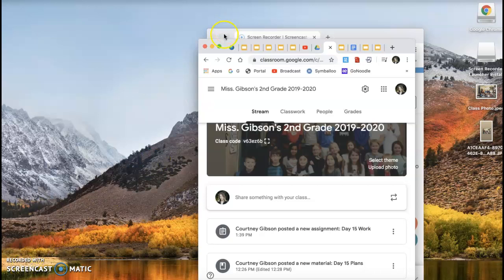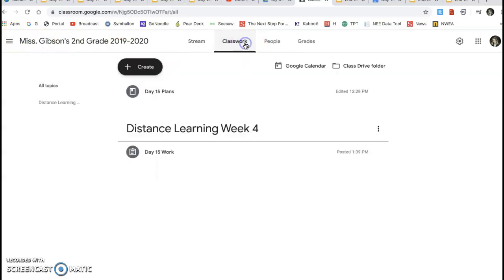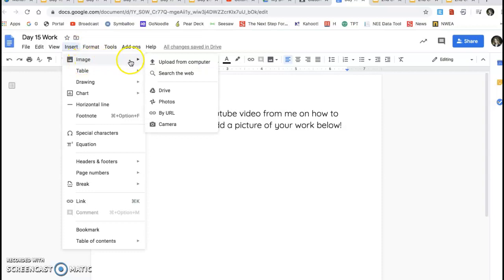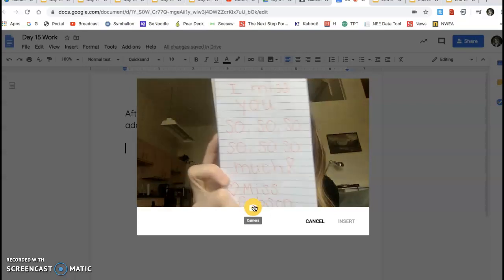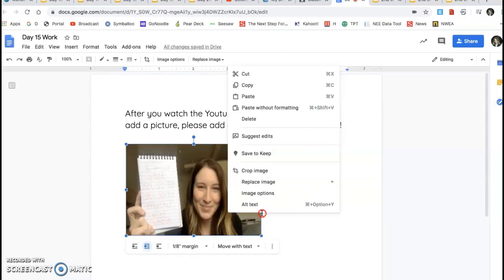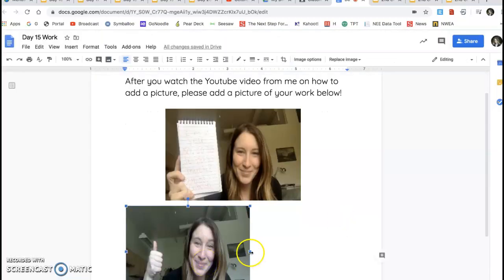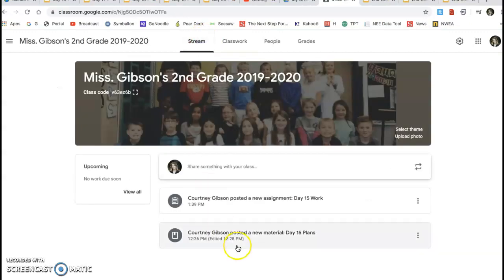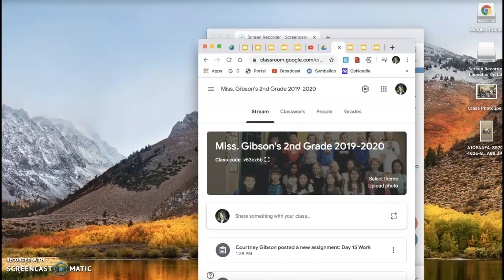How to Add A Picture to Google Docs